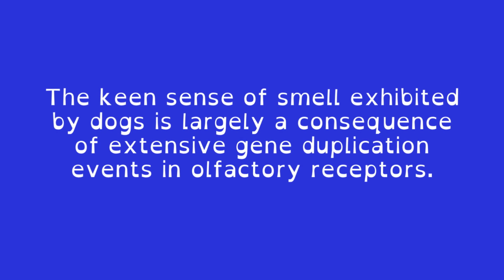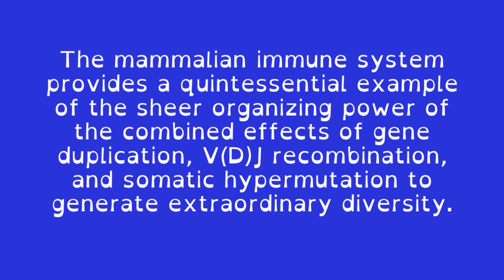Genetic Variation & Natural Organizing Power: Repetitive Sequences, Gene Duplication, and the UES.”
Genetic Variation and Natural Organizing Power: Repetitive Sequences, Gene Duplication, and the UES. Daily Lesson 222 from “Rethinking Evolution.”

“The Big Picture of Chapter 16: Several types of changes in DNA sequences, including production of repetitive sequences, unequal crossing-over, gene duplication, point mutations and more, act on the genome in a synergistic manner. Together, they have extraordinary organizing power. The UES (Updated Evolutionary Synthesis) recognizes that genomes have incorporated several general tools that facilitate, leverage, and accelerate genome evolution. Darwin’s original concept of accumulation of infinitesimal changes must be supplemented with these widespread and now well-known mechanisms of evolutionary change.